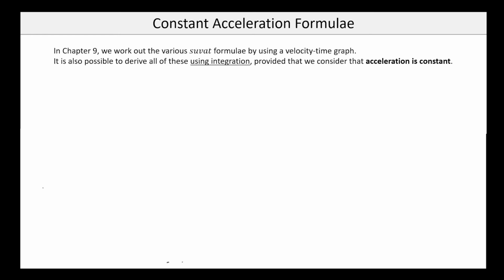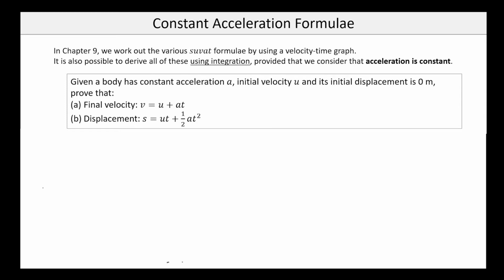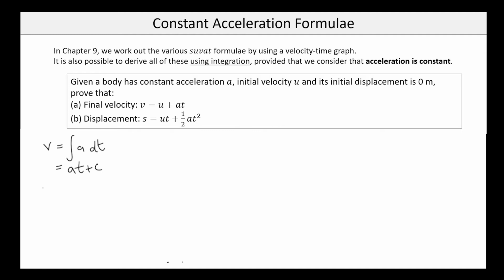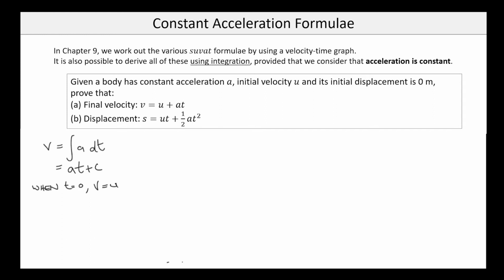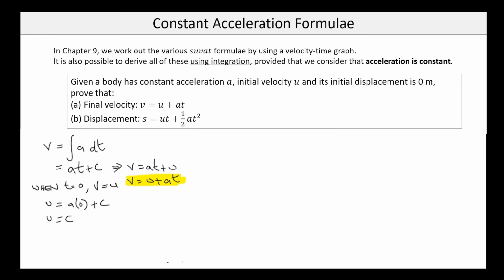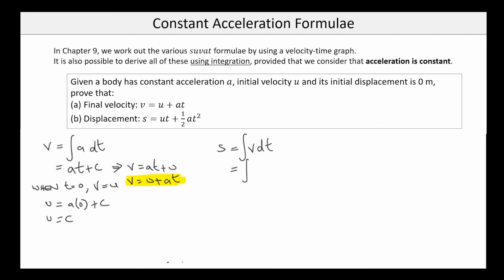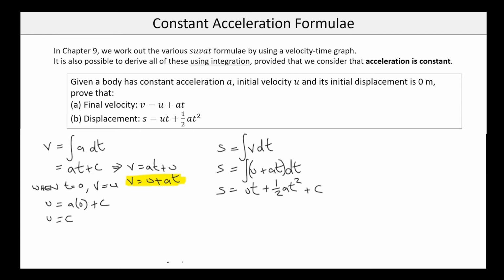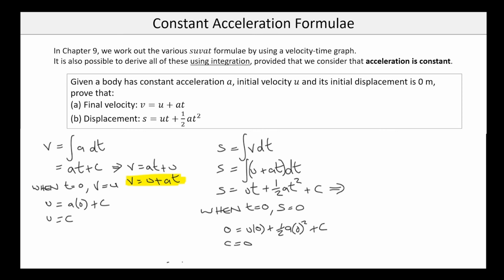Functions of Time - Constant Acceleration Formulae